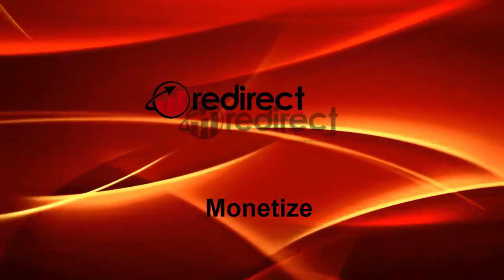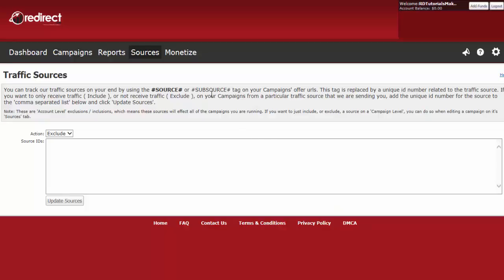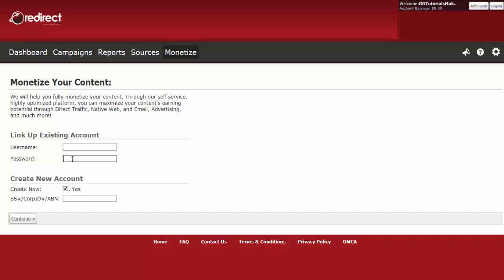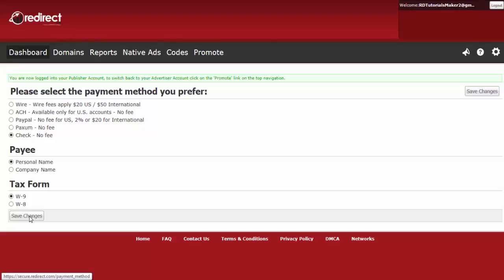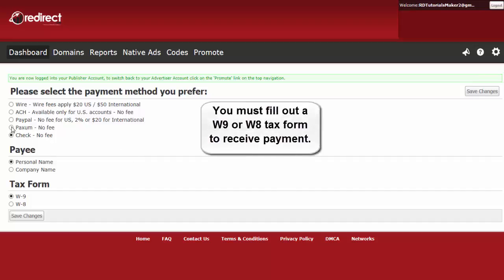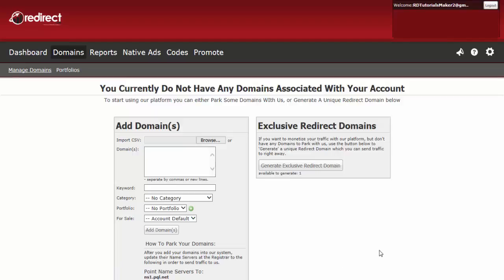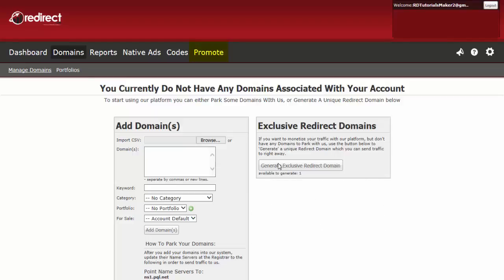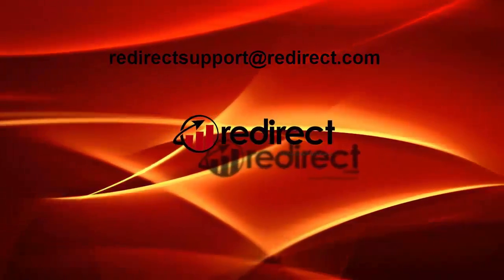How to add domains to redirect.com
Learn how to start monetizing your domain portfolio by adding domains and/or generating a redirect domain.